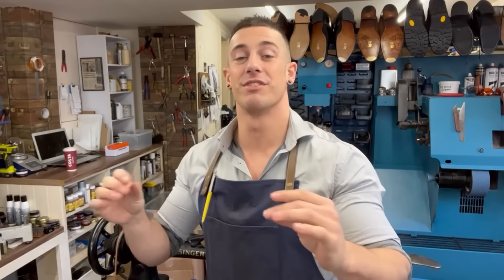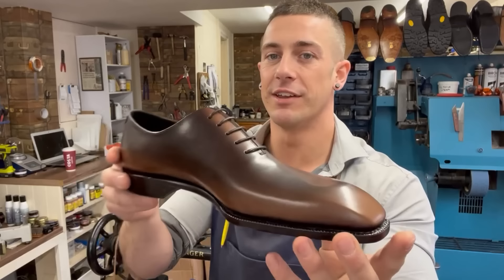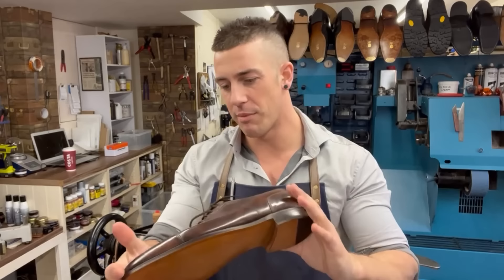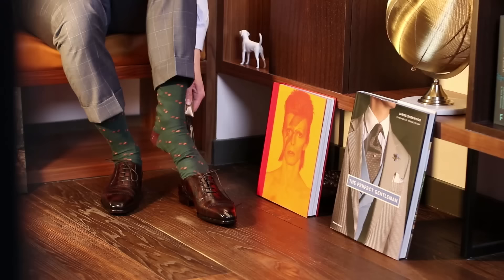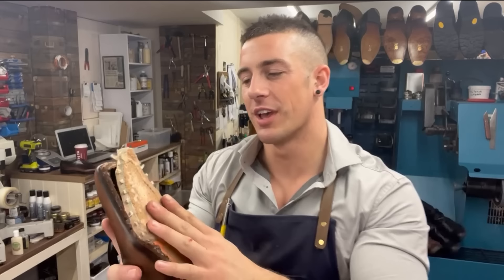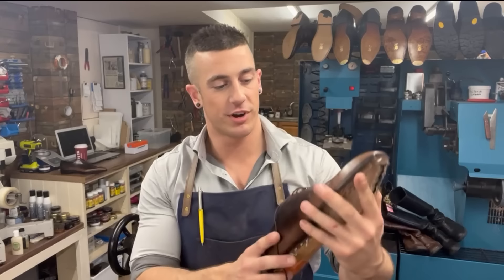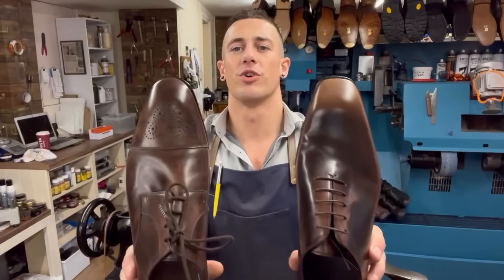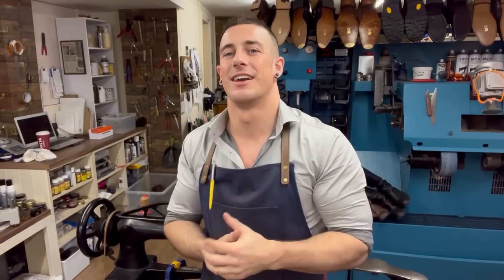Made in England VS Made in China! // HAND MADE SHOES REVIEWED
Made in england is well known for high quality goods, whilst made in china sometimes has a bad rep, but are we about to flip the script? Today we reviewed hand made british shoes vs handmade chinese shoes, kindly donated to the channel by premium mens clothing brand Arterton. We're reviewing a pair of Yearn shoes and a pair of John Lobb shoes, tearing them down comparing the qualities, and as you'll see, Yearn shoes value for money with a hand welted construction at this price point is immense. Check out Artertons site Yearn footwear!

Chapters:
(0:00) Who are Arterton?
(2:40) Chinese vs English shoes comparison
(4:50) The feel test
(6:23) The tear down!
(13:00) Conditoning the shoes
(15:54) The result?!